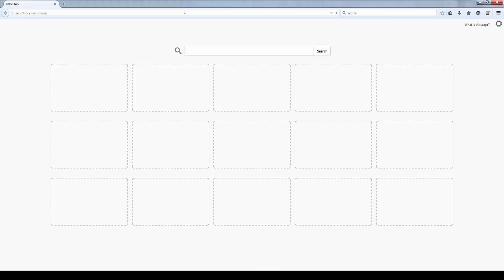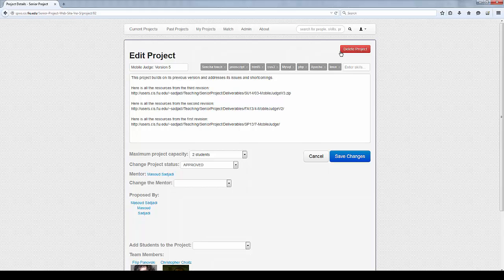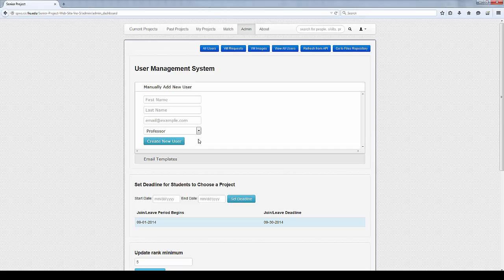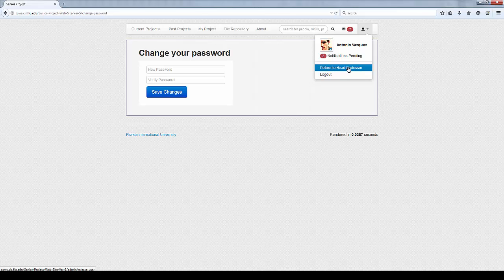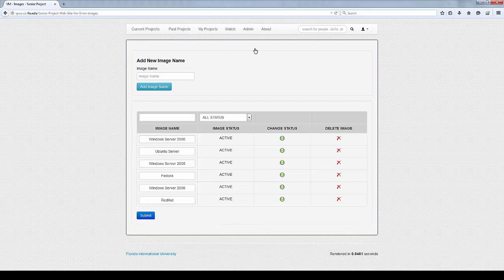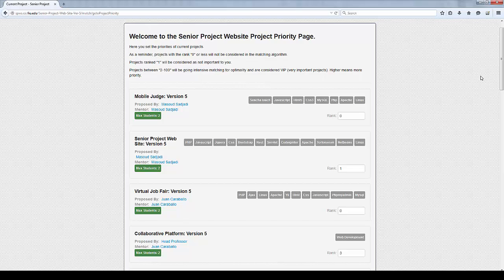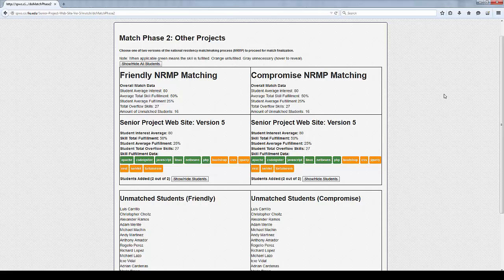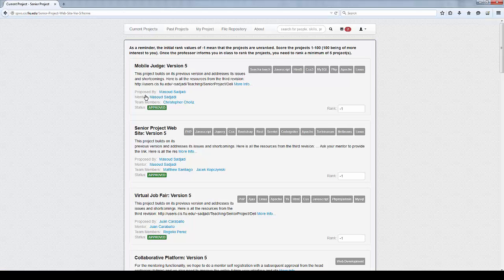FIUSCIS-SeniorProject-2015Spring-SPWSv5-HeadProfessorGuide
Log into your account 0:30
Manage projects 1:47
Use Repository Subsystem 3:43
Manage users 4:40
Manage Virtual Machine requests and settings 8:12
Use Matchmaking 12:55